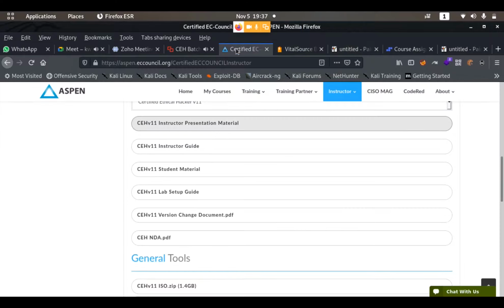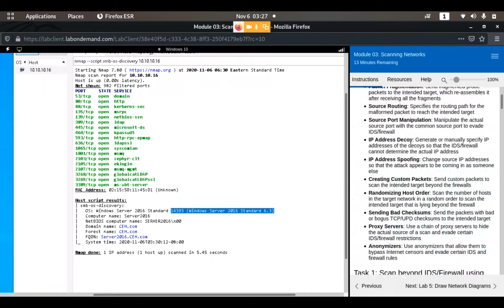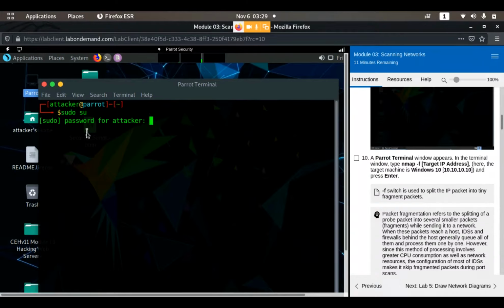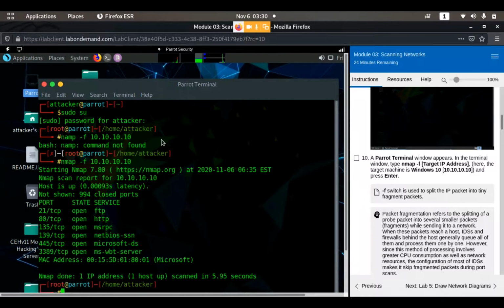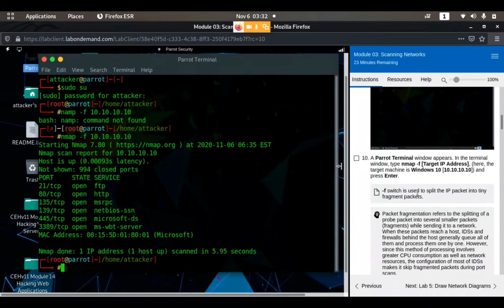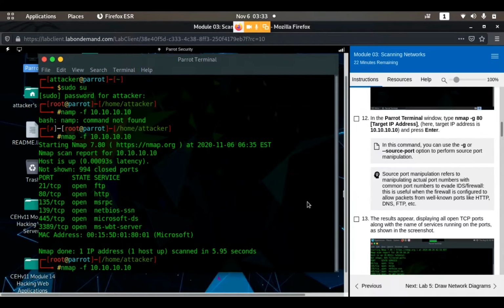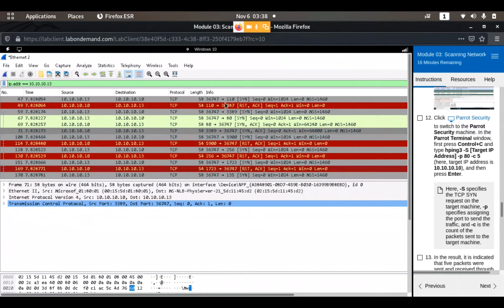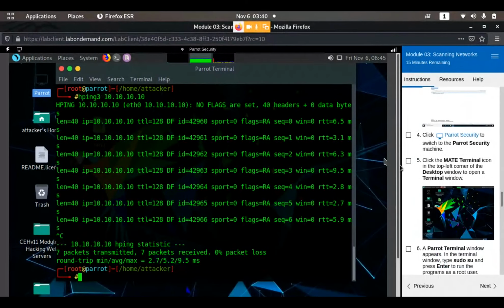CEH Virtual Class